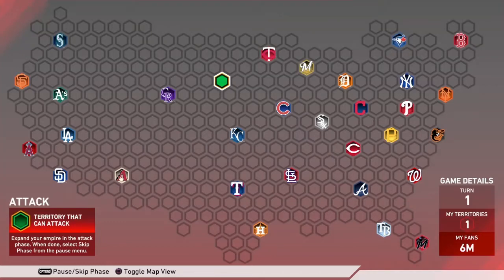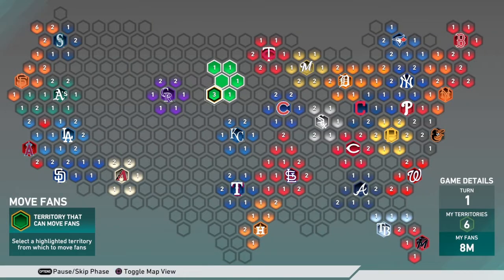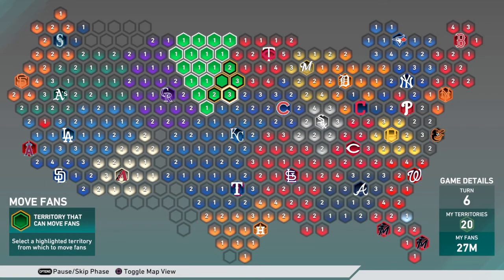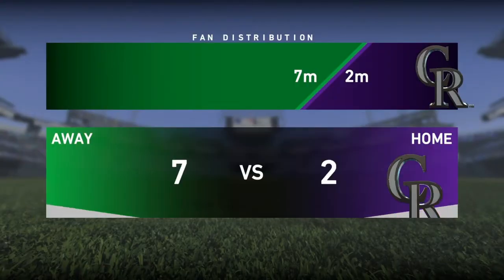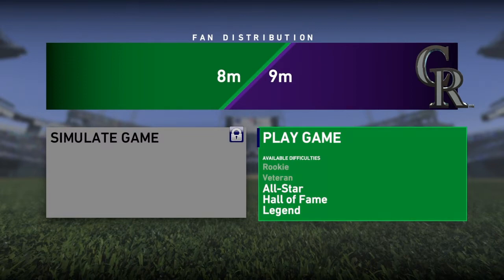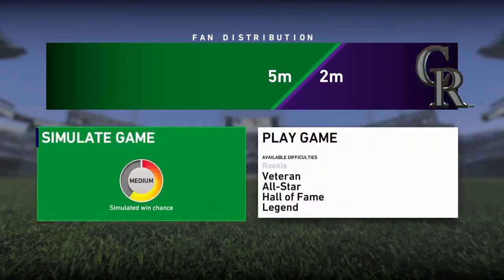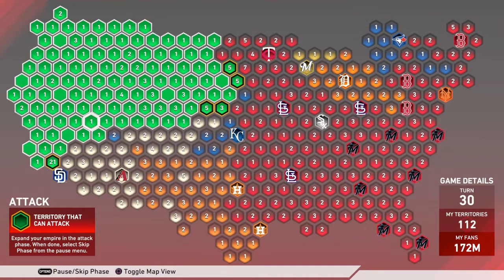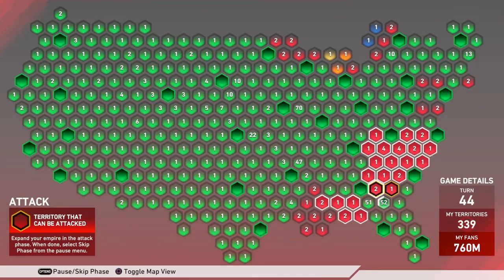How to Beat Conquest Fast and Easy |MLB the Show 19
Conquest is very easy to complete but is time consuming. It took me around 6-10 hours of play time to beat it with this strategy.

The rewards you get for completing it is

82 overall Bartolo Colon
88 overall Ty Cobb
10 card packs
over 6000 stubs

It is very worth it and is one of the best ways to improve your diamond dynasty team.